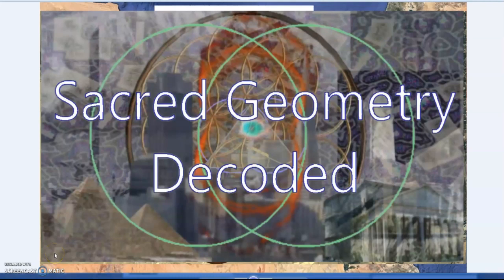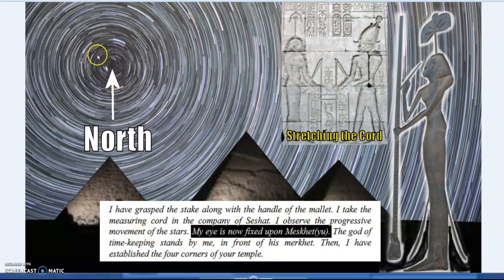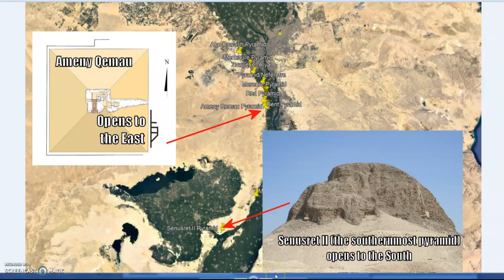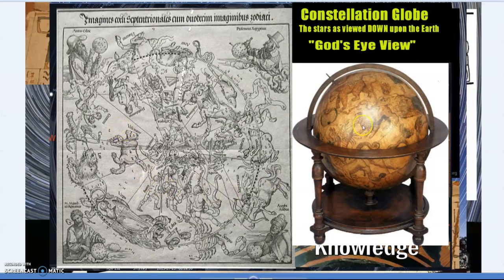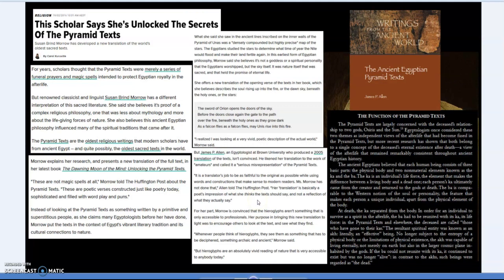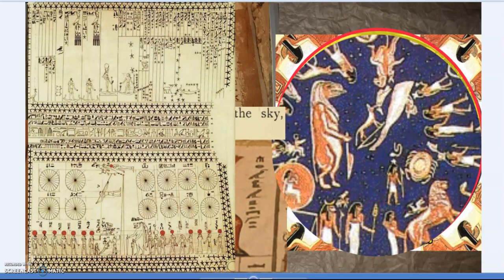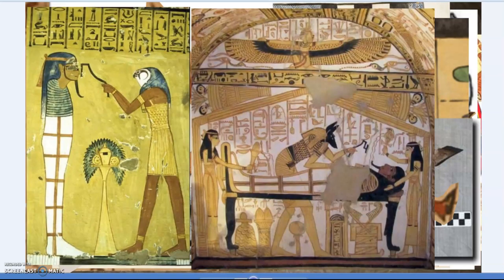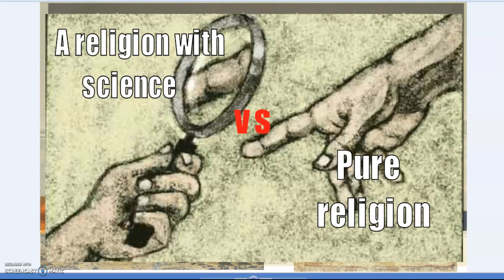Opening of the Mouth Ritual & Egyptian Constellations-Architecture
Pyramid Texts, Imperishable Stars, ancient Egyptian architecture, mummification rituals and the symbolism of Meskhetyu (Big Dipper) in the Opening of the Mouth Ritual.

The last half looks into the broader patterns of astronomical alignments across Egypt.
Elephantine & Archeoastronomy: Unlocking the Giza Plateau Part 5

Pyramid Texts by James P. Allen

Alternative interpretation of Pyramid Texts. Technical vs Religious

An Egyptian Hieroglyphic Dictionary by Sir Ernest Alfred  Wallace Budge

Archeoastronomy of Egypt links:
ON THE ORIENTATION OF ANCIENT EGYPTIAN TEMPLES:(4) EPILOGUE IN SERABIT EL KHADIM AND OVERVIEWJUAN ANTONIO BELMONTE, Instituto de Astrofísica de Canarias,MOSALAM SHALTOUT, Helwan Observatory, andMAGDI FEKRI, Minufiya University

ON THE ORIENTATION OF ANCIENT EGYPTIAN TEMPLES:(5) TESTING THE THEORY IN MIDDLE EGYPT AND SUDANJUAN ANTONIO BELMONTE, Instituto de Astrofísica de Canarias,MAGDI FEKRI, Minufiya University, YASSER A. ABDEL-HADI and MOSALAM SHALTOUT, National Research Institute of Astronomy and Geophysics, Egypt, andA. CESAR GONZÁLEZ GARCÍA, Universidad Autónoma de Madrid